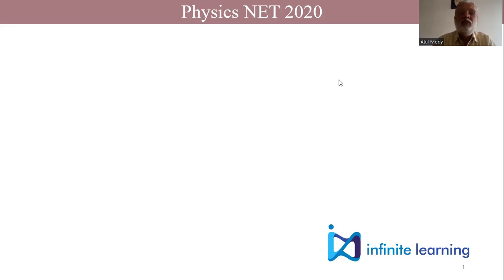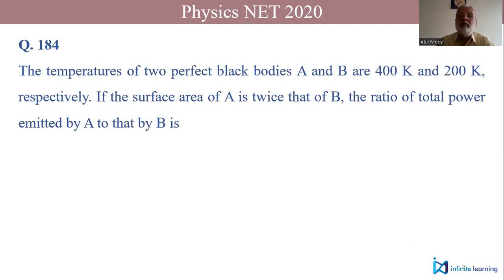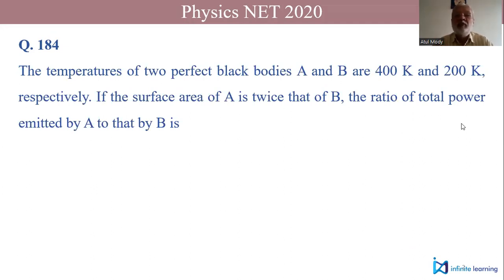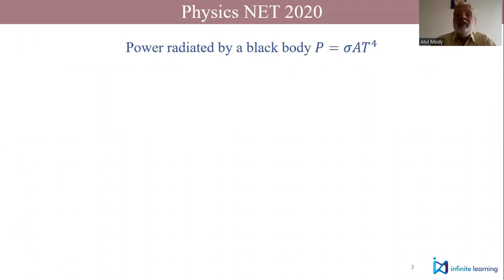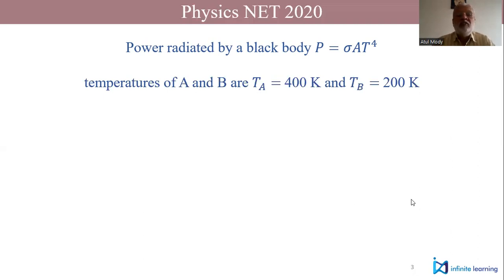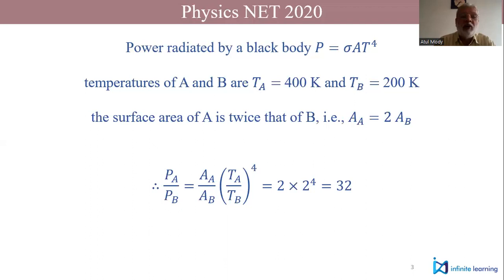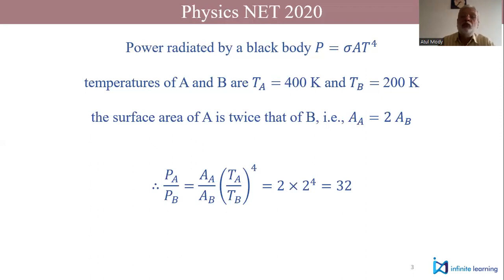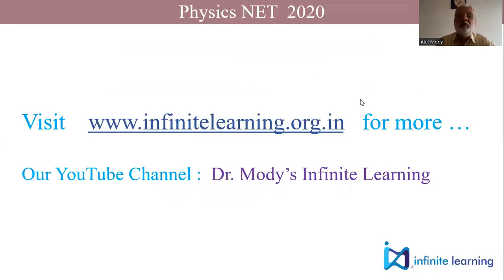Q 184 Black Body Radiation 2020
Power emitted by black body